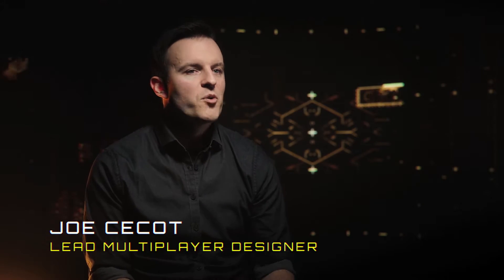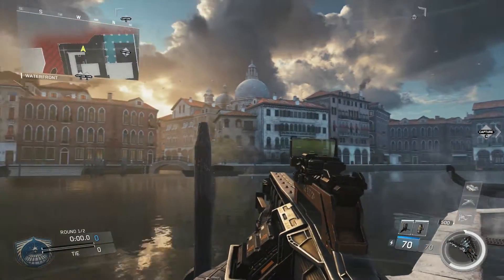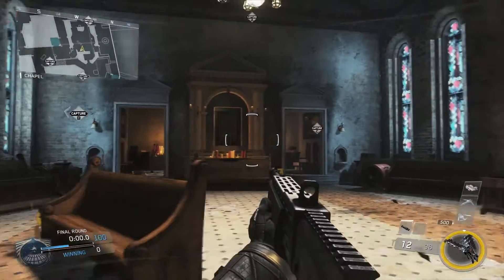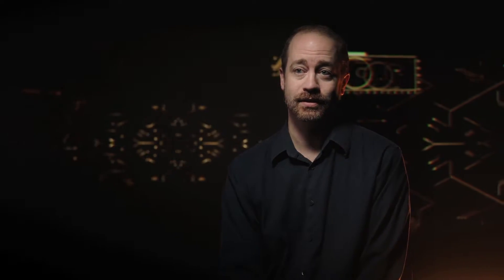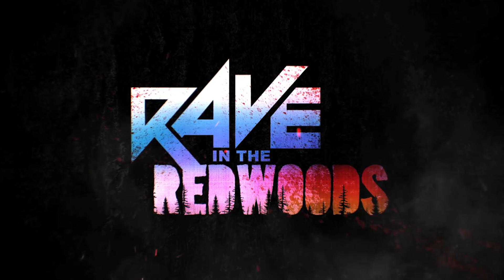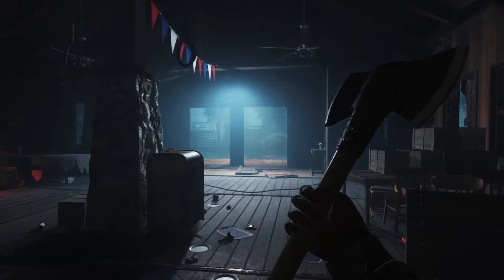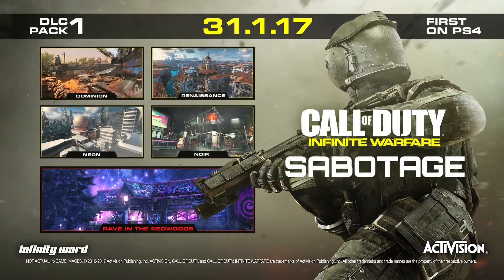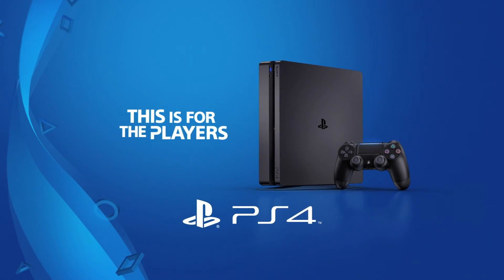Call of Duty: Infinite Warfare | Sabotage DLC Behind The Scenes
Get the Season Pass now!

Call of Duty: Infinite Warfare: Sabotage features four intense, new multiplayer maps, each with its own distinctive look and feel, and a new zombies co-op experience called Rave in the Redwoods which is set in a ‘90s abandoned lakeside summer camp.

Sabotage releases January 31, 2017 first on the PlayStation® Network for the PlayStation®4 computer entertainment system, with other platforms to follow.